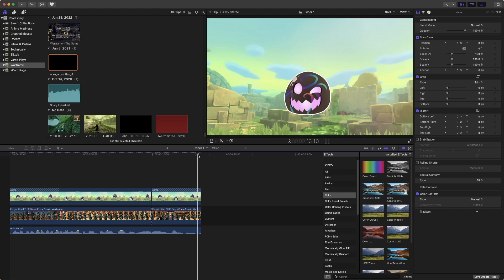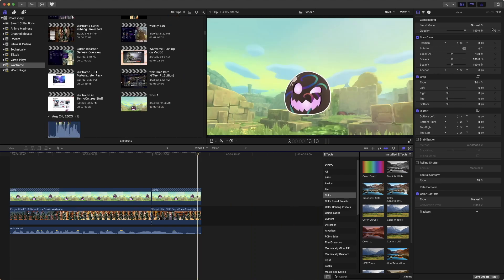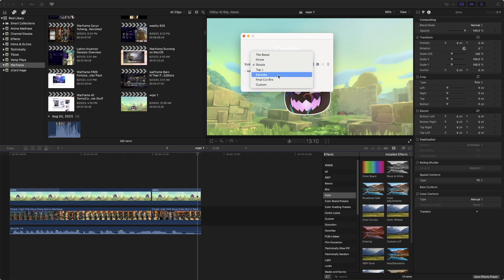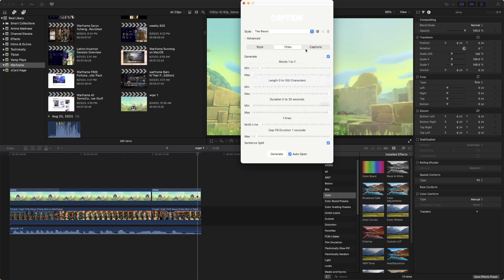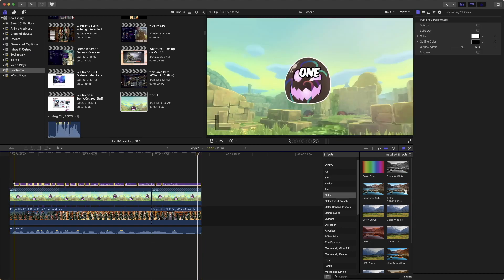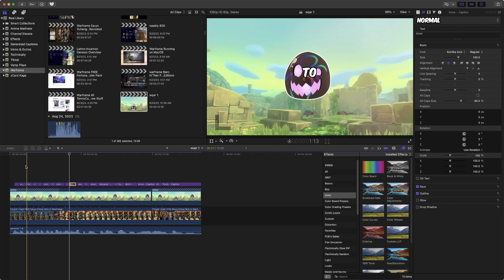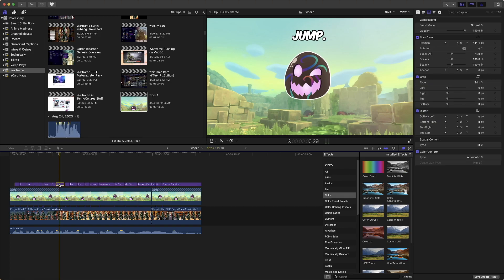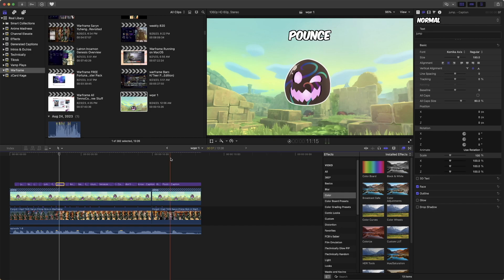Auto Captions for Final Cut Pro Just Got BETTER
Discover the ultimate solution for captioning in Final Cut Pro with this amazing plugin. Say goodbye to manual captioning and enjoy automatic caption generation in just a few clicks. Upgrade your video editing workflow and make your content accessible to all with this game-changing tool.

★ PLUGINS & STUFF ★

★ ABOUT ME ★